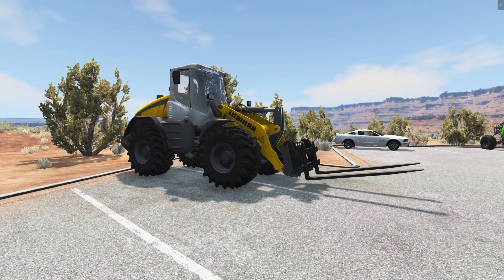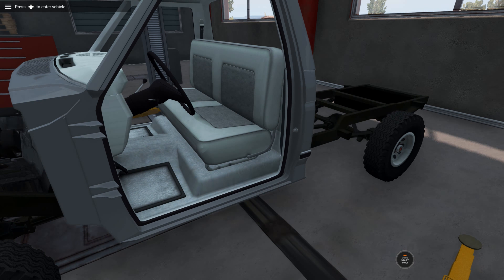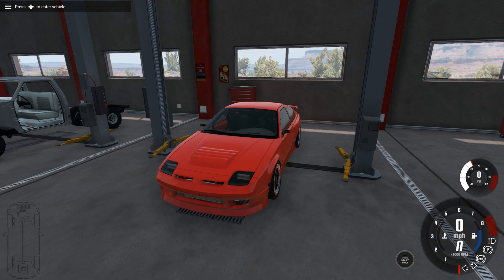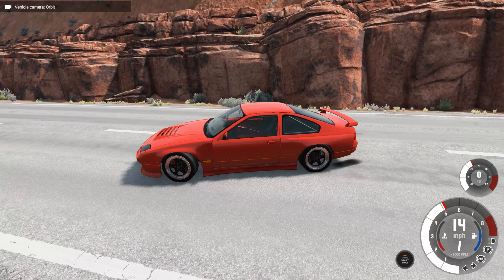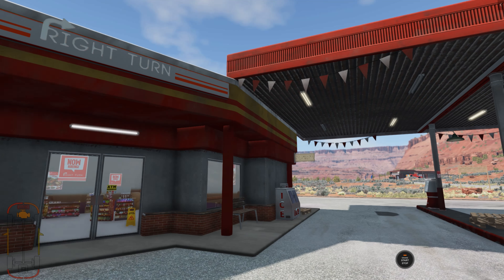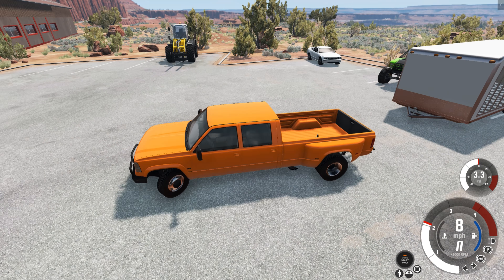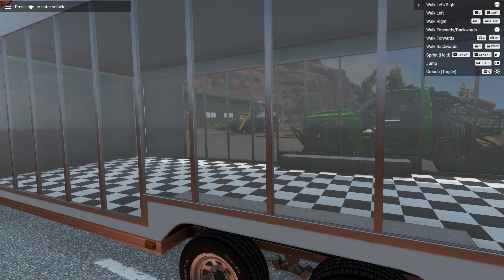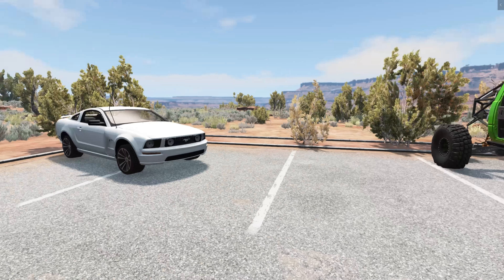BeamNG Drive RP #12 - Moving Day Gone Wrong